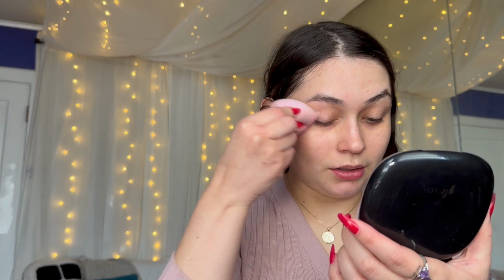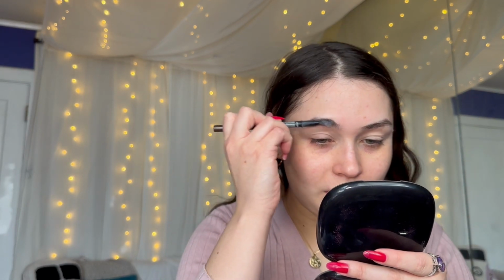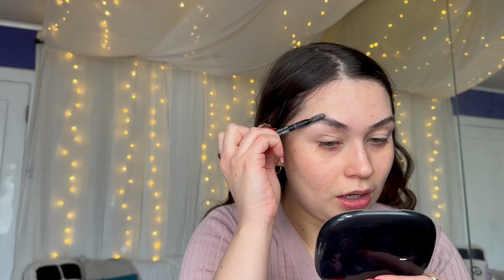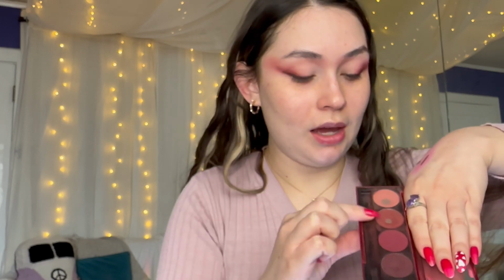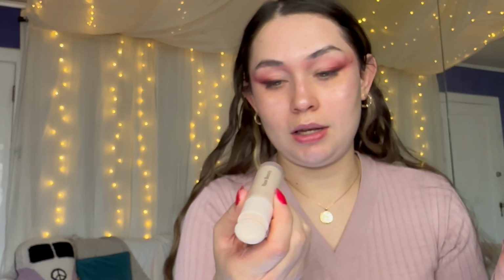Valentine's Date Makeup (chatting about unpopular opinions, valentines stories & tips)